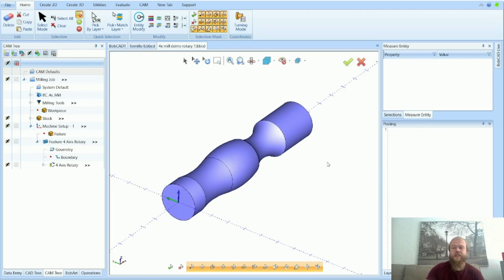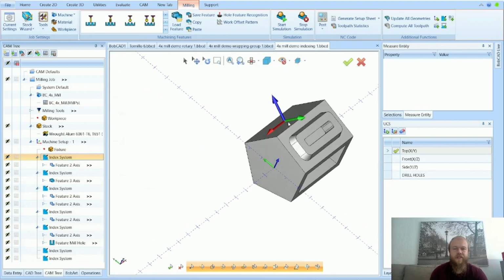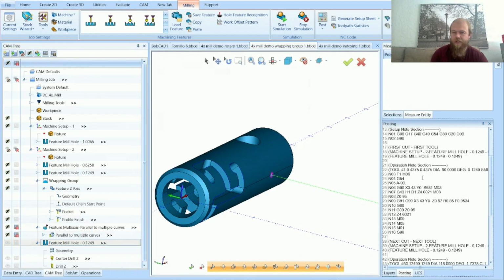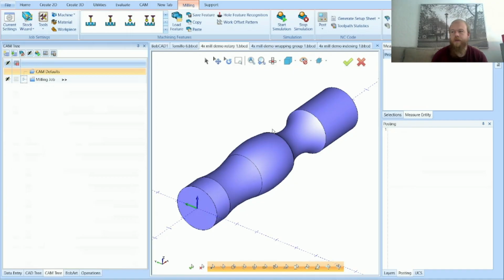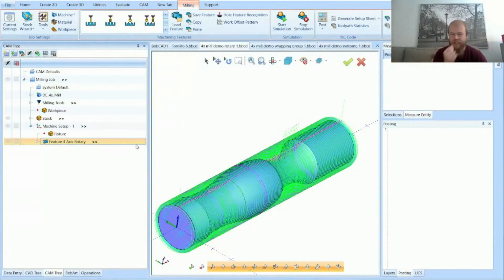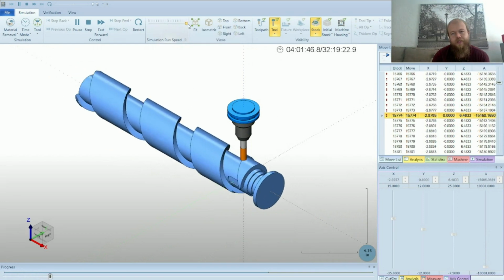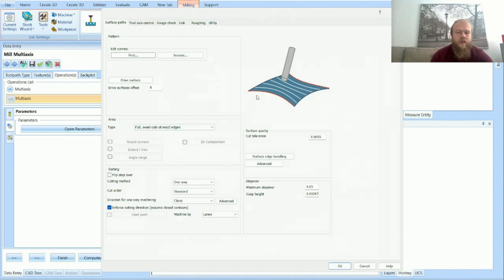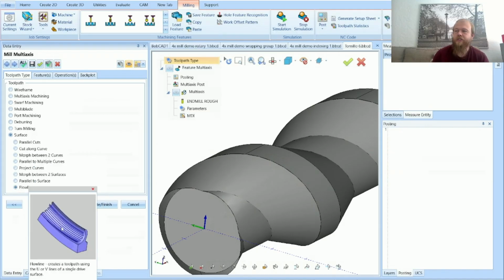Take Your Machining Further: 4th Axis Webinar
Learn how to program complex 4th axis parts faster, reduce errors, and boost shop efficiency. Perfect for beginners and experienced CNC programmers alike.